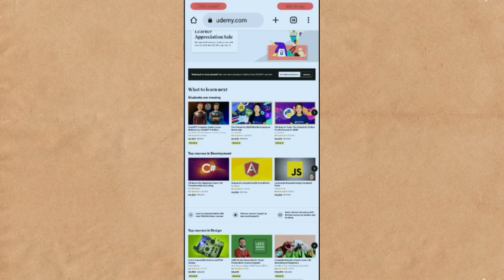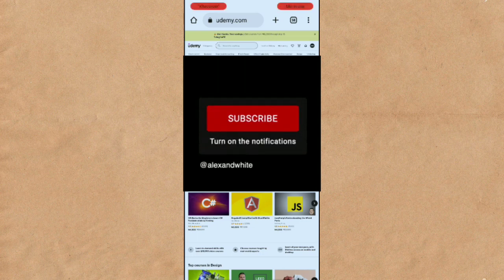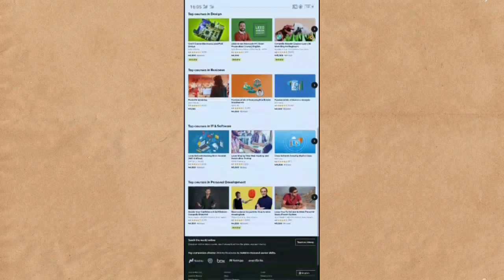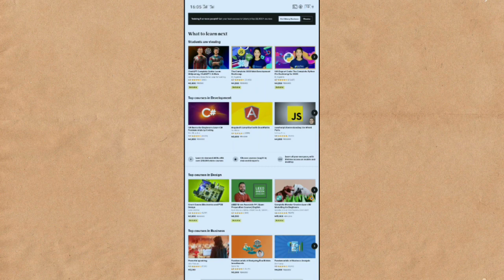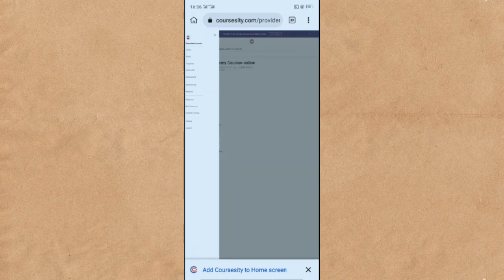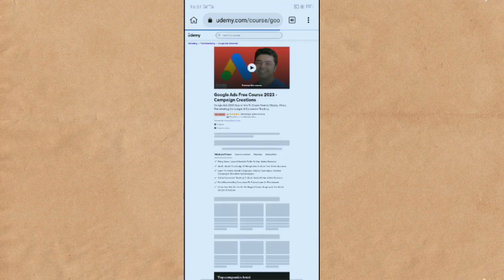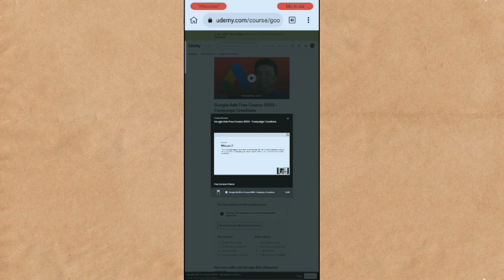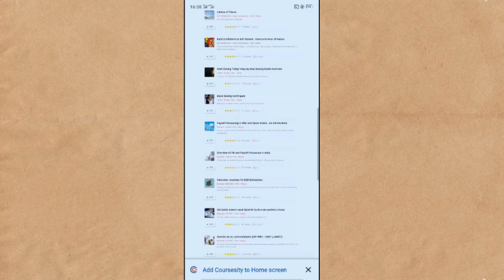Get Udemy paid courses for free 2023 ( Add Value and Relevant)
You really want to learn new Skills, but to Capital, here is the resource you need to get. Embark on the journey of value and relevant in life by scaling the free Udemy Courses.

👍 Do you like this information? Share and watch